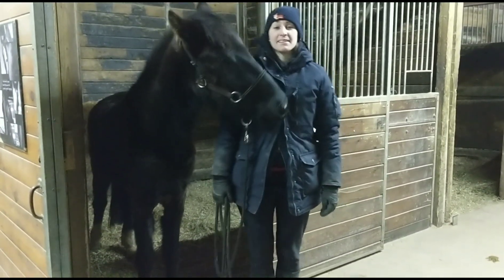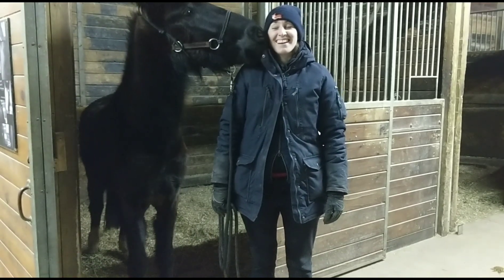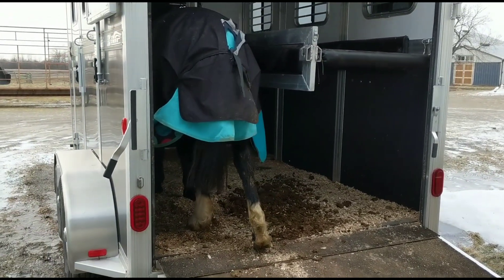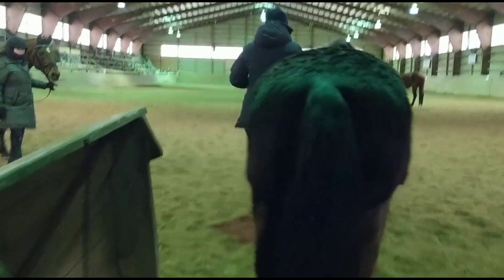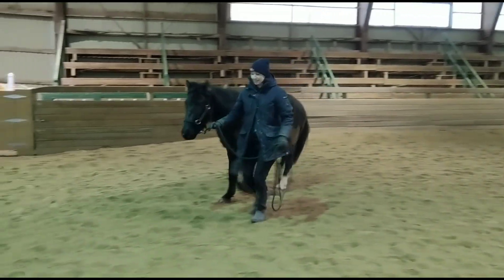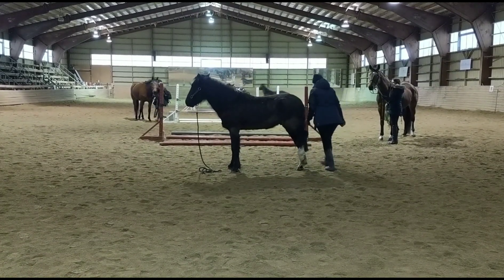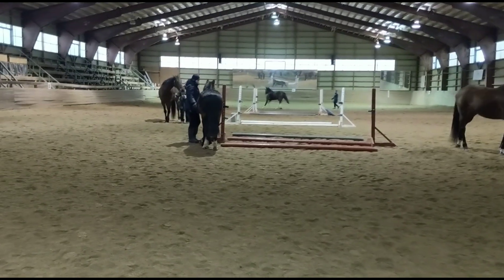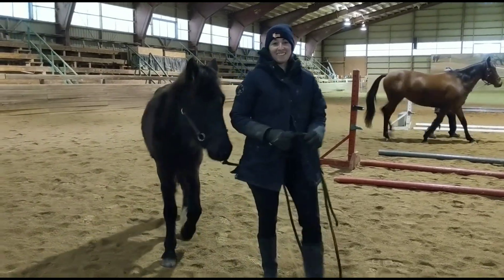Arwin the Mustang goes on his 2nd offsite experience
Arwin went on his second trip with me. We went to a workshop I taught in Hamilton and he was a total superstar. I'm definitely loving this mustang!